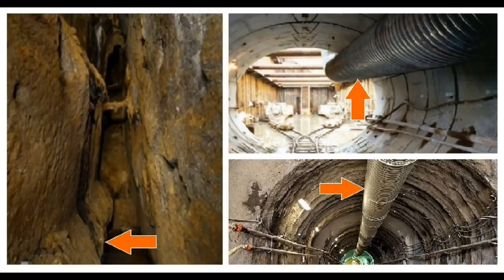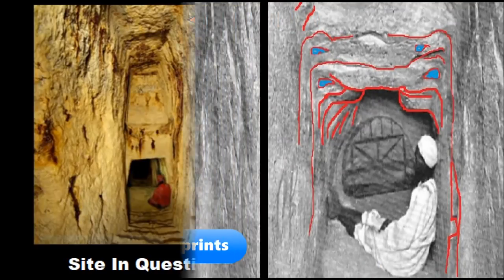Some Gold Mine APPARENTLY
includes comaparsions between ancient &amp; modern tunnels